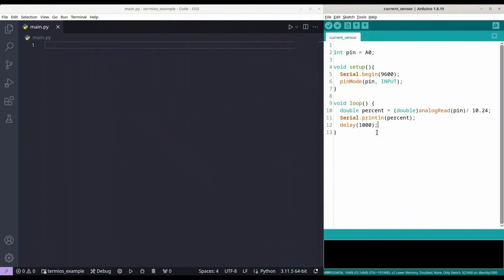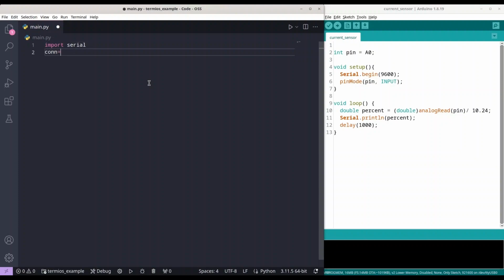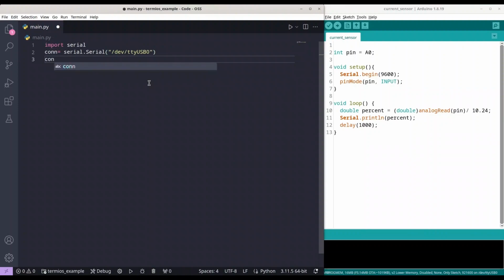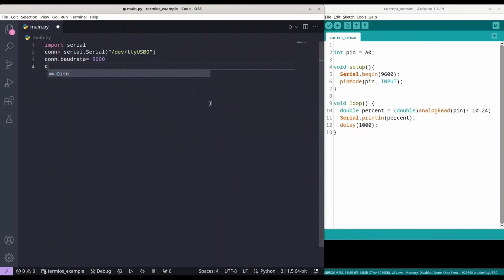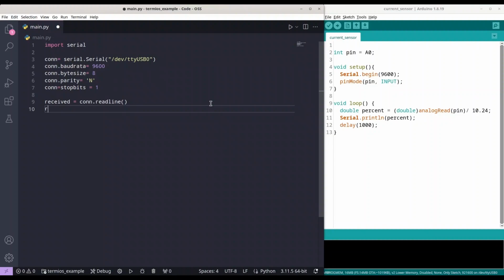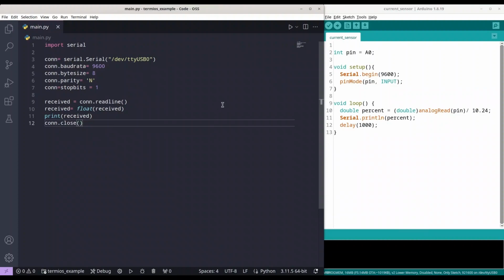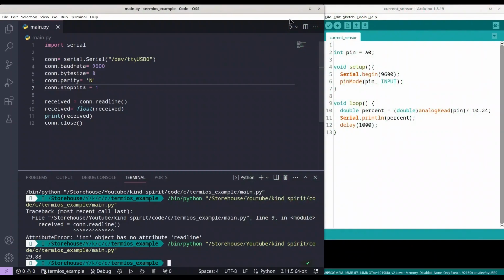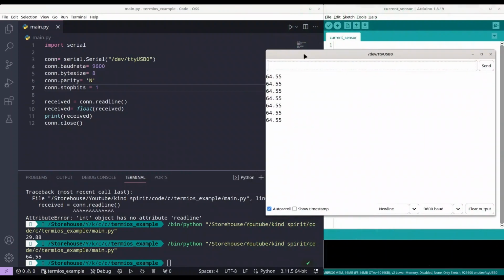ESP32 & ESP8266 - Custom PC to ESP32 & ESP8266 communication over usb, pyserial and python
In this episode of ESP32 & ESP8266 programming, we are going to discuss serial communication between pc and ESP32 & ESP8266 micro-controller using python and pyserial library on pc side.